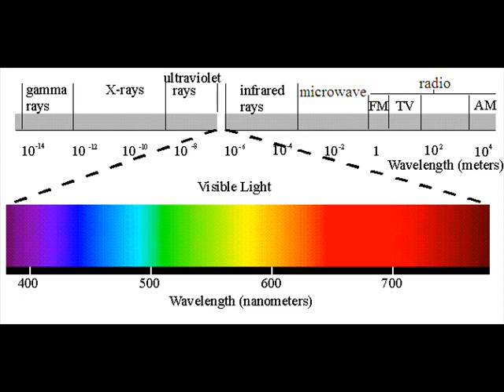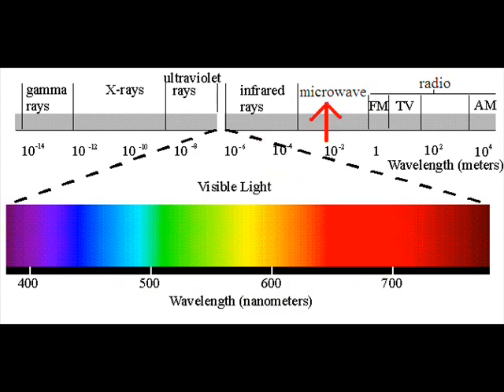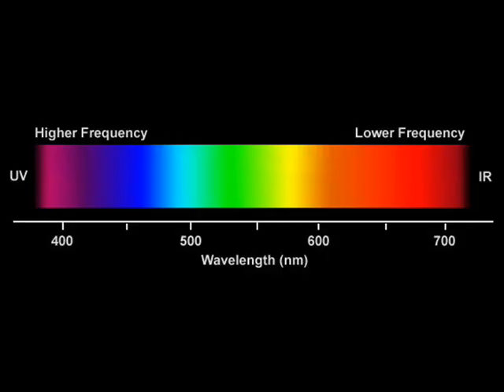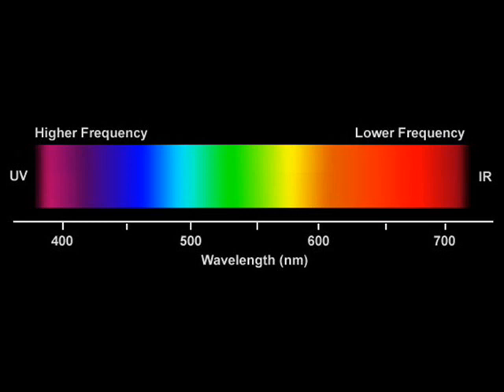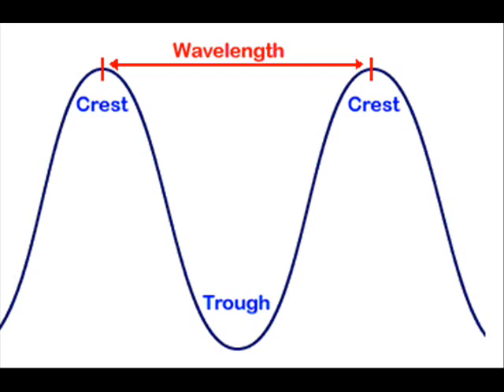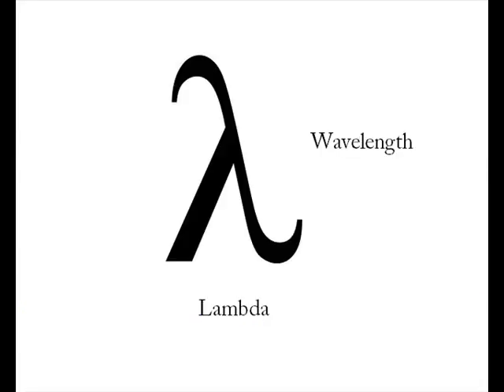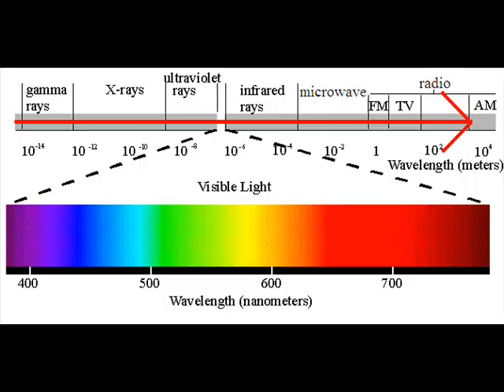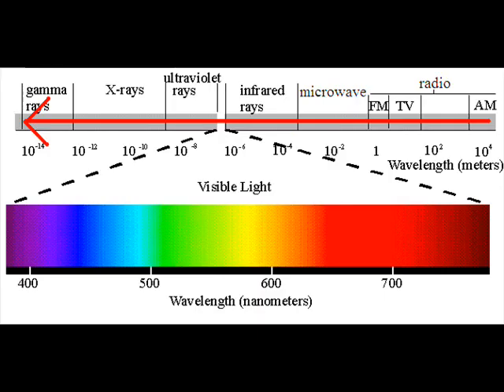Electromagnetic Spectrum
An overview of the electromagnetic spectrum.